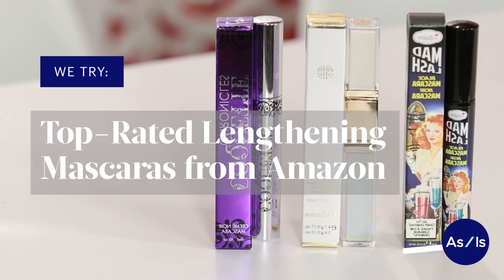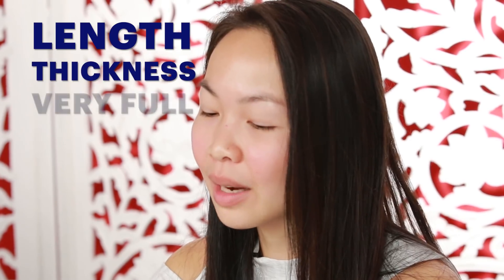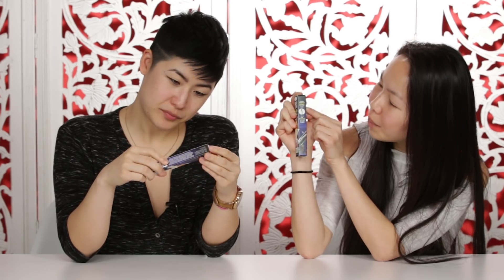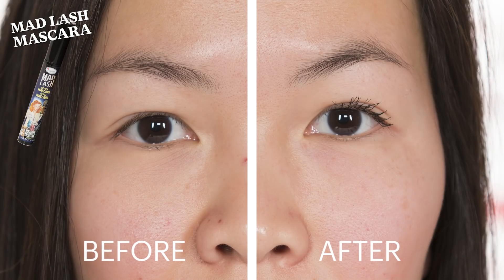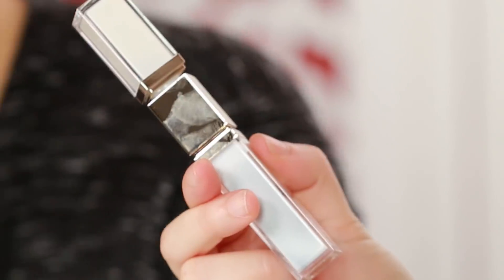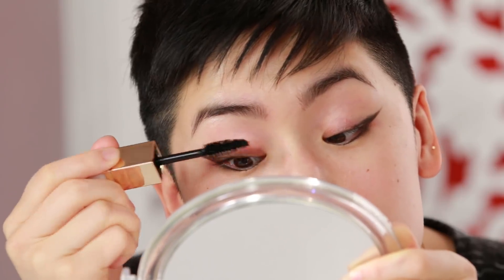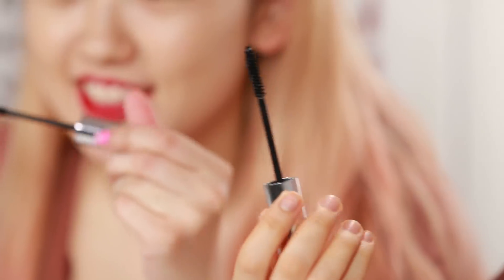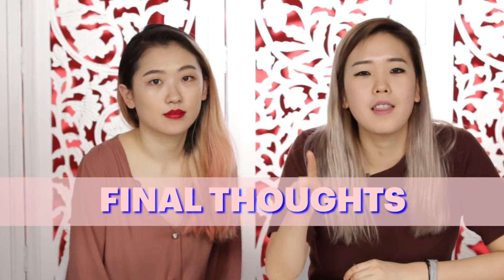Women Try Amazon's Top-Rated Lengthening Mascaras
"I've had a complicated relationship with my lashes."
Get the mascaras here:
Eve By Eve's

We hope you love the products we recommend! Just so you know, BuzzFeed may collect a small share of sales from the links on this page.

As/Is
Boldly has changed its name to As/Is--don’t worry, it’s the same content you know and love! We accept you, as is!

MUSIC
Splinterz_Full
Licensed via Warner Chappell Production Music Inc.

STILLS
Sea animals isolated on white background
Taisiia Iaremchuk/Getty Images